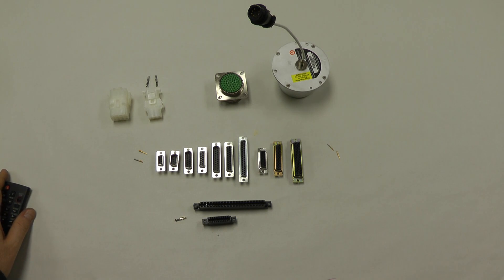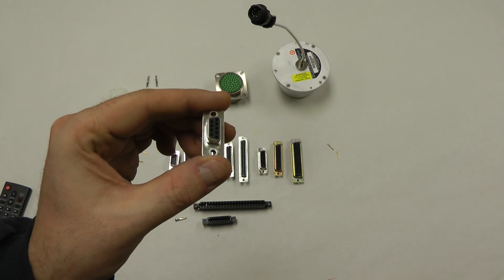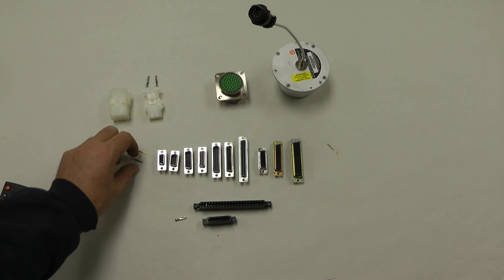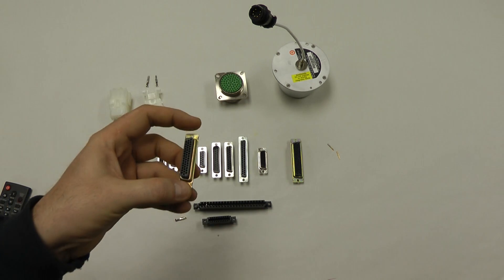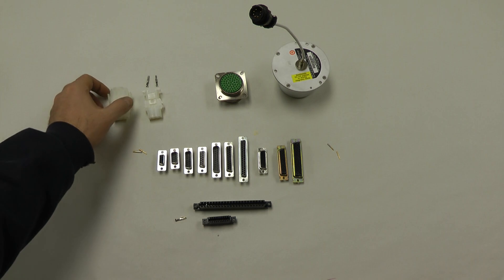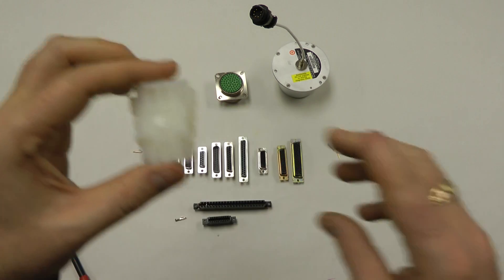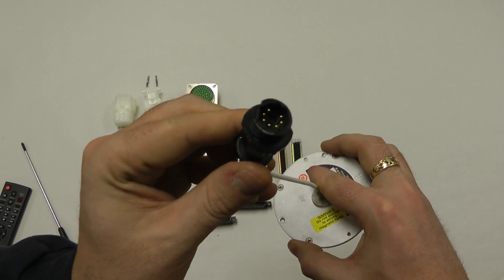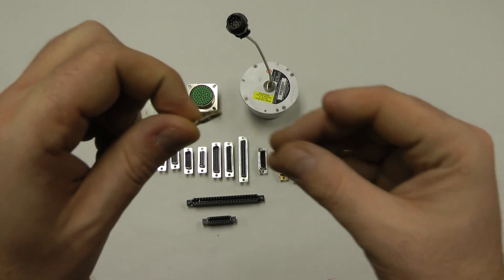003. Connectors: Basic overview of aircraft Dsub, Molex and Circular Connectors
Very basic look at what a Dsub connector is compared to a molex and others.